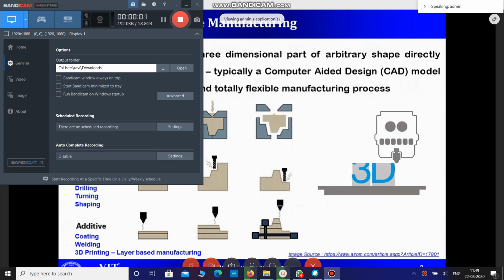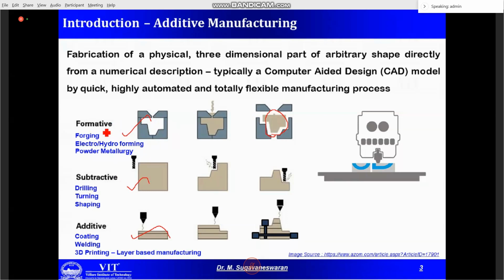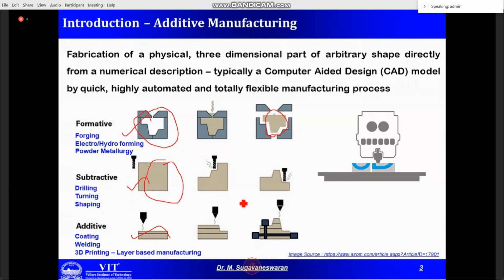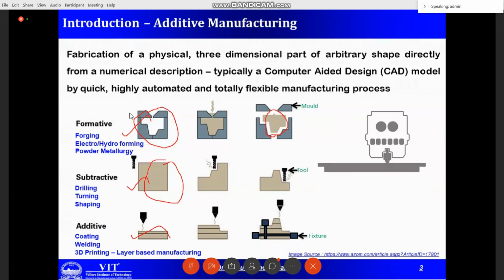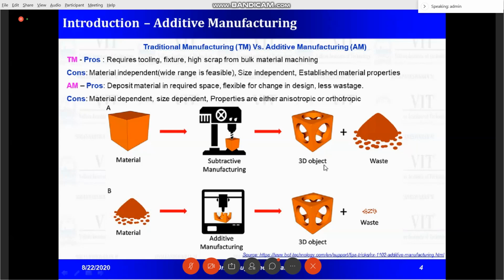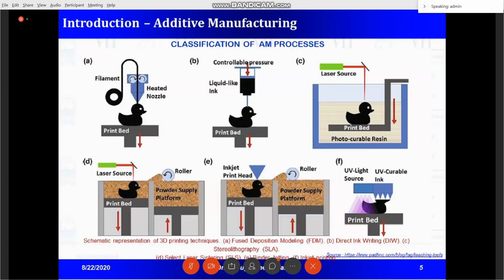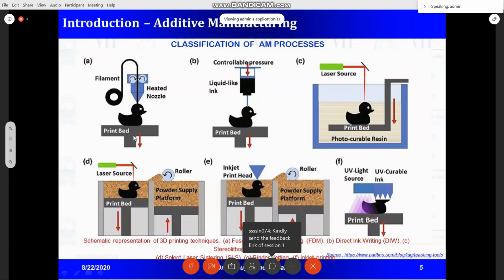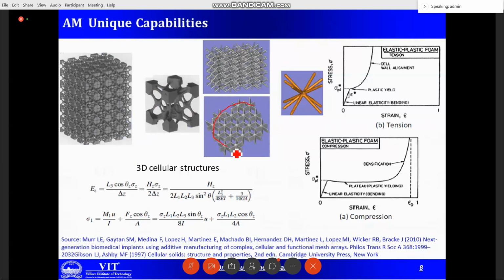Additive Manufacturing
Smart Manufacturing